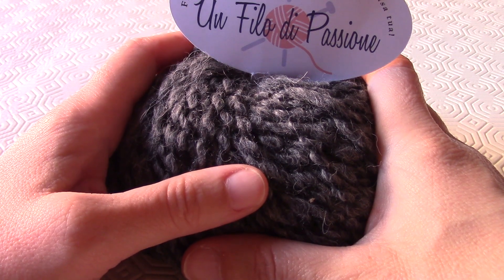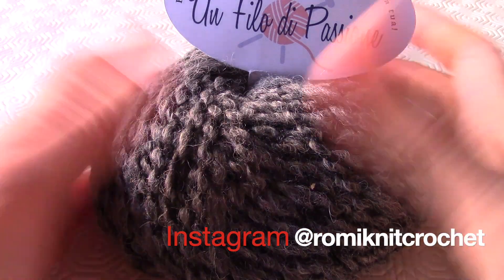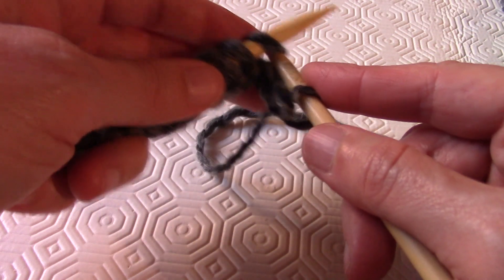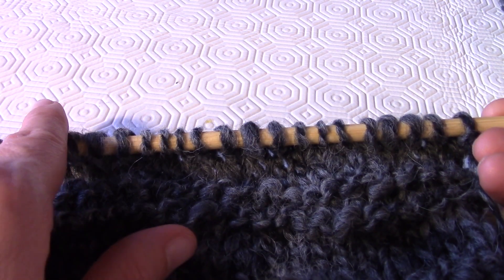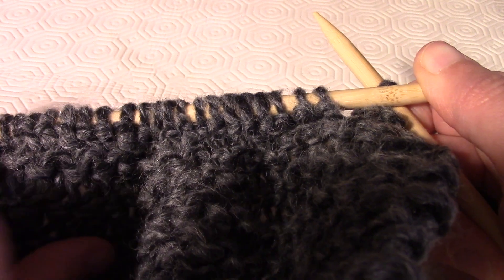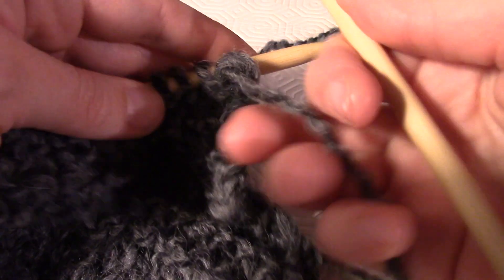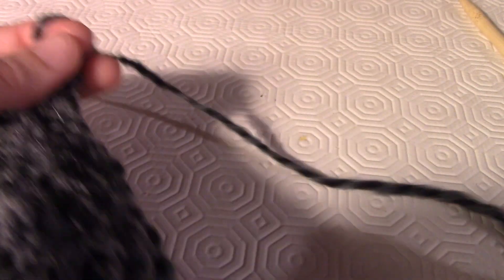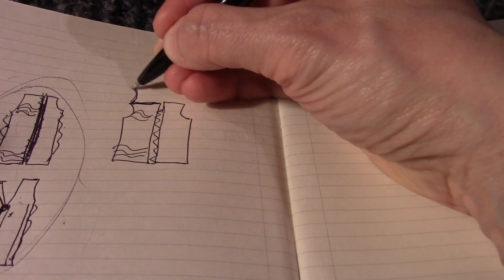Cardigan “UNDER” realizzato con lavorazione a maglia/ai ferri facile da realizzare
Il cardigan è realizzato con lavorazione a maglia utilizzando il dritto ed il rovescio come unici punti. La realizzazione è quindi facile che può essere affrontato anche da principianti.
Lo stile è un po’ “grunge”, da questo il nome “Under” che ho deciso di dare al lavoro. Le cuciture sono esterne, ma volendo possono essere fatte anche all’interno. In questo modo si toglie un po’ lo stile “under”, appunto, che comunque continua a dare il tipo di filato.

La realizzazione è fatta lavorando 4 parti, le maniche e la cinta. Le 4 parti sono due del davanti e due del dietro che voi vanno cucite tra di loro.
Non ho fatto dei passanti per la cinta, ma si possono realizzare facendo delle fettucce con delle catenelle e magari uno o due giri di maglie basse.
Per la rifinitura dei bordi ho utilizzato una tecnica presa da internet, di cui si trovano tanti video online, e uno l’ho fatto io pubblicandolo sul mio profilo Instagram. Quindi se non lo trovate potete andare a vedere. Comunque va bene anche la rifinitura realizzata con il punto gambero che ci somiglia molto.

☼ SOCIAL ☼